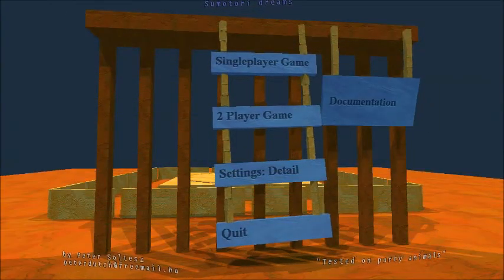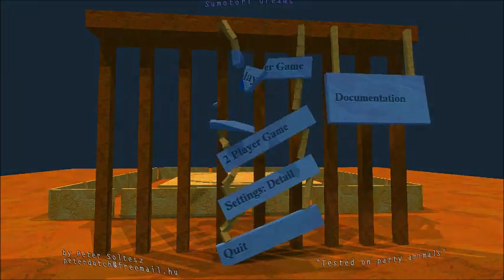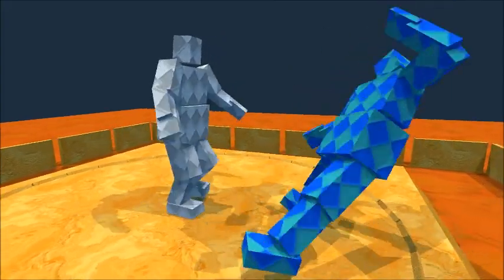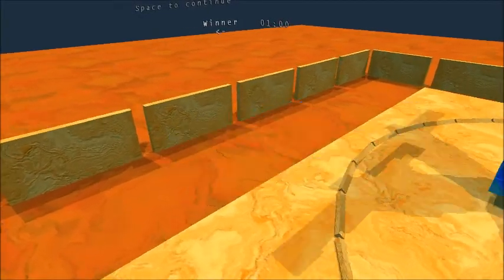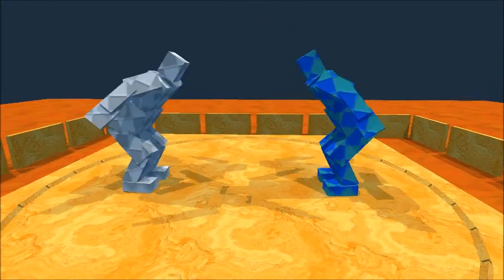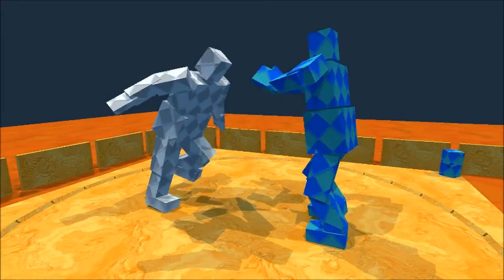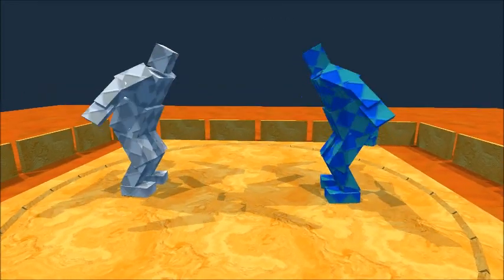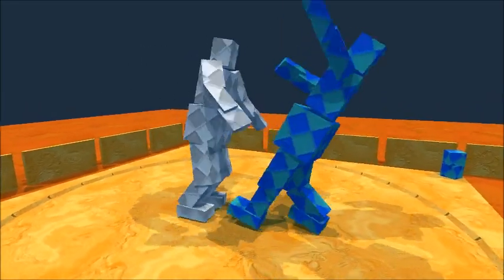Sumotori Dreams/ep1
This is the first episode in my personal sumotori dreams series.

MinecraftianHeroz

Second Channel Alernovajr url/ /user/Alernovajr